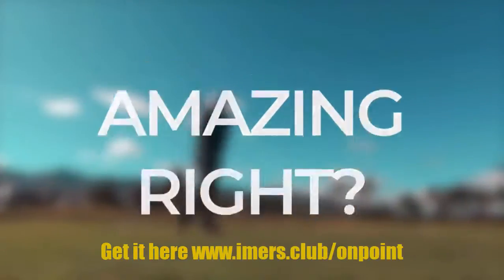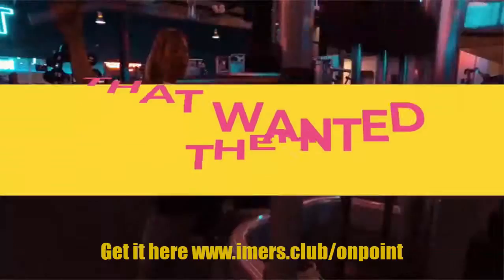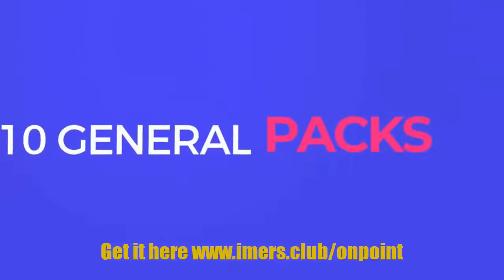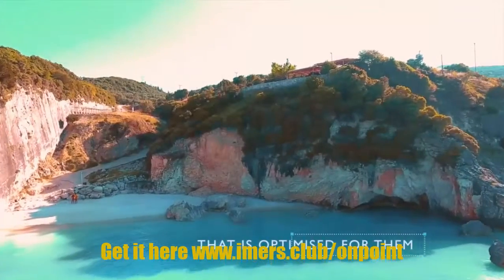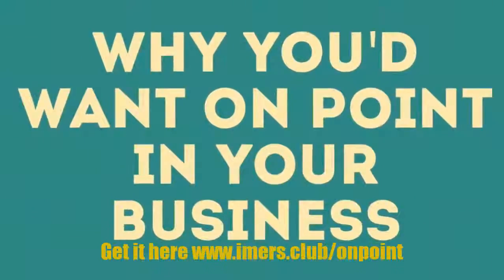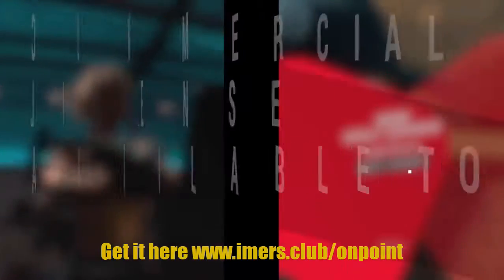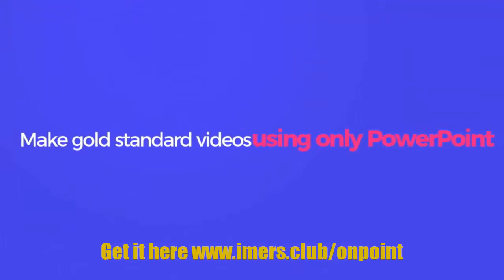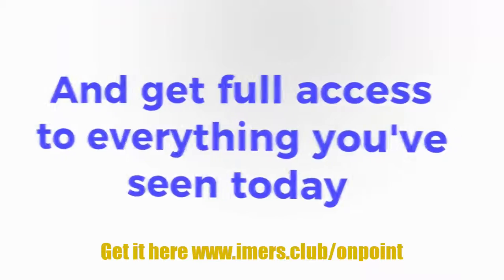Create Stunning Videos In Seconds With These Point and Click Templates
Create Stunning Videos In Seconds With These Point & Click Templates, INSTANTLY Get Access To The Best Video EVER Made For Marketers!

The World’s First Video Template Package
Made Using Exclusively Shot Footage
By A Truly World Class Videographer

Available In A Huge Variety Of Niches!

And Even Allow You To Edit Our Beautifully Animated Text, Insert Logos, Add Music And Easily Export A Ready-To-Use Video In Seconds.

World Class Footage & Animations

The footage and animations in our video templates is like nothing you have ever seen before. Truly world class, ultra modern and created by professional videographers that live and breathe video.

These templates are the first time this standard of video has been put in the hands of every-day business owners and marketers like YOU!

High Quality Animated Text That Is Fully Editable

Our video templates can be opened in PowerPoint and Keynote and the stunning animated text can quickly and easily be edited!

Simply change the dummy text for your business, your clients or a product you are promoting and you’re good to go!

Customize The Visual With Logos, Images & Footage

We have created our templates so you can easily insert yours or your clients logo. You can drag and drop beautiful images from the collection we provide! And you can even insert your own footage wherever you like.

This allows you to quickly create high quality video, which is totally unique to you!

Personalize Your Audio In Minutes

Included with your purchase is 5 cutting edge music tracks. You can simply choose the one you like best and add it to the video template. These tracks are like nothing you’ve heard before. This quality would usually cost tens of thousands of dollars to have created!

You can also add a voice over to each video, so you can customize the feel, make special offers or describe your business personally!

60 Templates In A Huge Variety Of Niches

We have chosen 30 niches for your OnPoint package. Everything from food to fashion, weddings to watches and beards to business. There is something for everyone.

Keep reading to find out exactly how you can use these niches to PROFIT BIG!

Every package has a video template, a Story template and is available in PowerPoint and Keynote!

10 General Video Templates

On top of the 20 niches we have also included 10 generic templates. These templates are much longer, with a wide variety of footage, animations and styles.

These templates are perfect for sales videos or if you want something you can spend a little more time personalizing!

In each package, we have also included a 15 second ‘Story” which can be edited, customized and then used on Instagram, Facebook, SnapChat or WhatsApp.

Social media stories are not going away, and to truly stand out today, we all need high quality video content that is optimized for them!

Modern, Contemporary Images To Set Your Video Apart

We have also included a huge variety of images that have been beautifully created by our designers. They come in a variety of niches and you will have a huge selection to choose from.

These can be used to make your videos unique and to stand out from the competition!